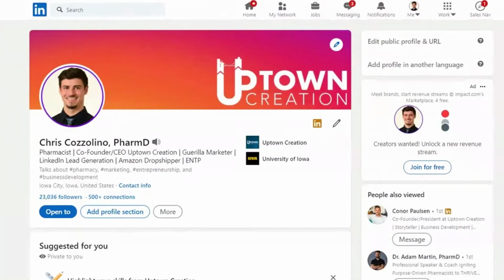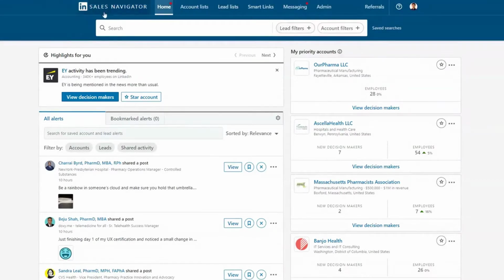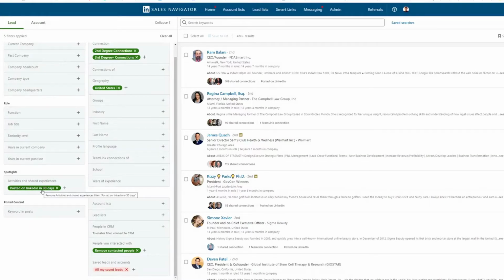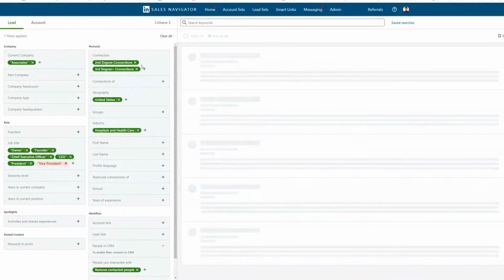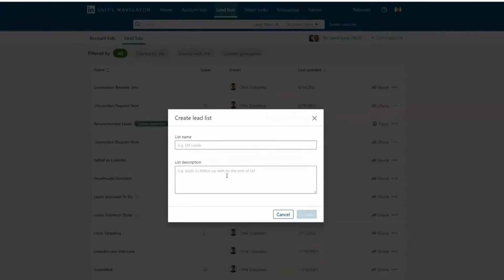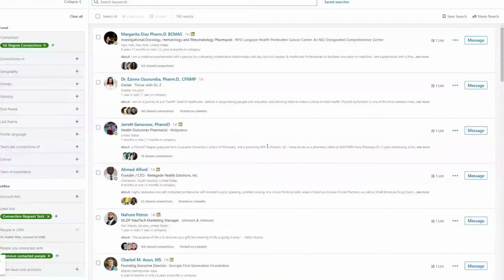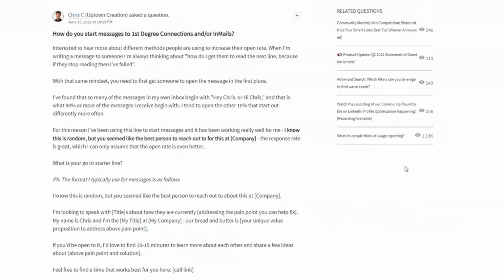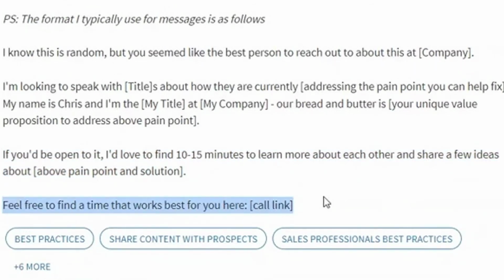Ultimate LinkedIn Lead Generation Guide: Step By Step Tutorial For Guaranteed Success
📞 Let us turn LinkedIn into a top revenue generator for your company
🚀 Join the LinkedIn Made Simple Newsletter (Weekly LinkedIn Tactics to Generate Revenue)

0:00 Intro
2:42 Profile Optimization
7:52 Targeting Tips & Tricks
25:12 Messaging Top Response Template
30:47 Final Tips & Tricks